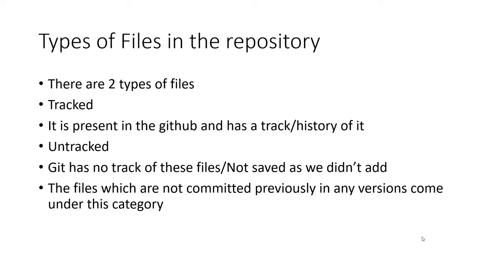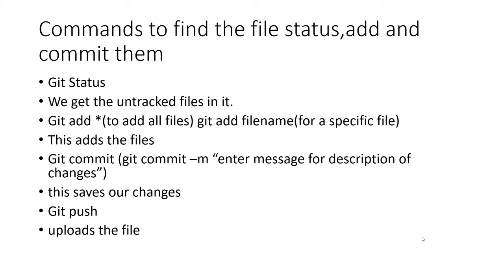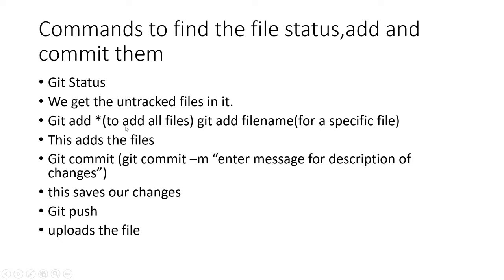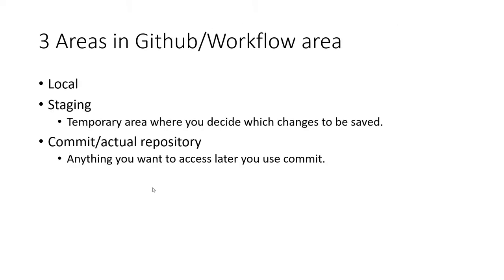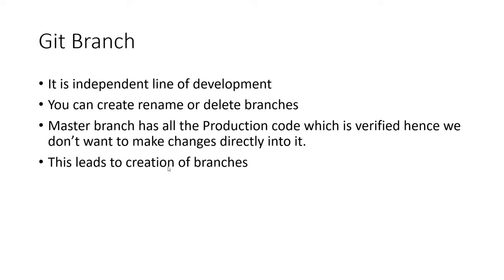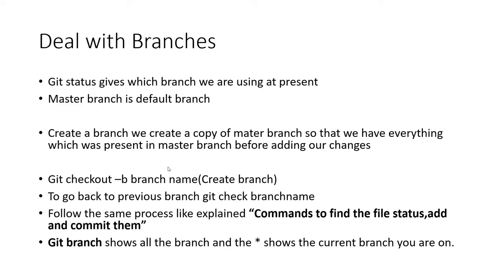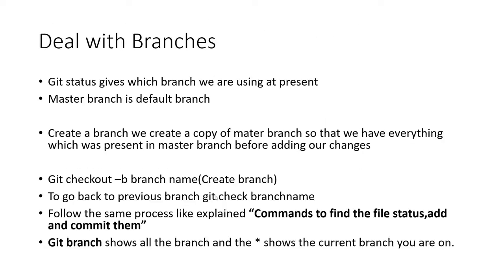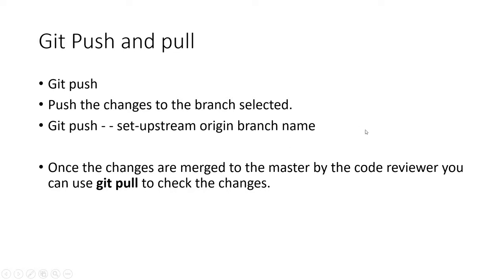Session 6_Type of files & Git Commands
AI ALCHEMY Git & GitHub Full Course video will help you understand and learn the fundamentals of Git & GitHub. This Git & GitHub Tutorial is ideal for both beginners and Professionals.

0:00 Types of files in the repository
0:56 Commands for status, add and commit
2:00 Git workflow
2:42 Git Branch
3:46 Deal with Branches
4:26 Git push and pull

In this Git and GitHub tutorial we will discuss on what exactly Git is and we will look at and work with all of the basic and most important commands such as add, commit, status, push and clone. This tutorial is beginner friendly.

We provide 100% Jobassurance to all our students.